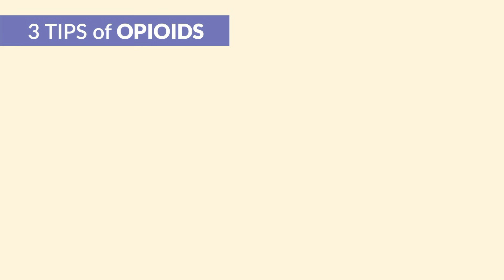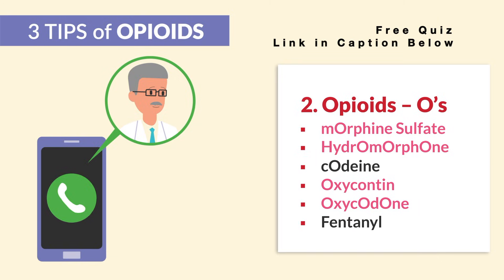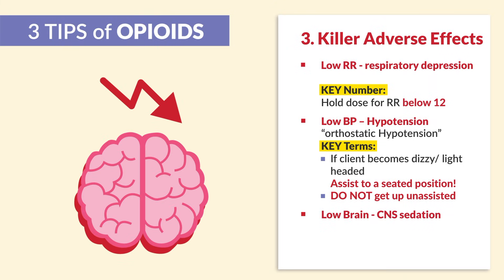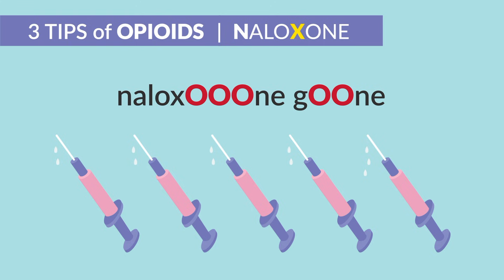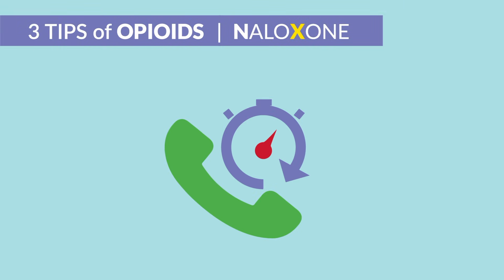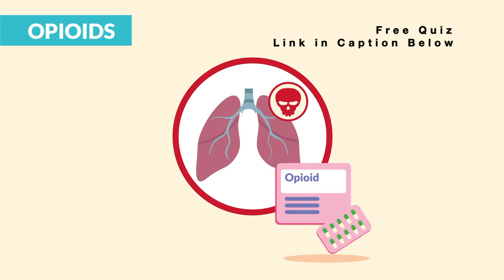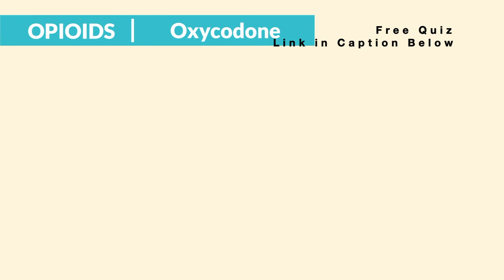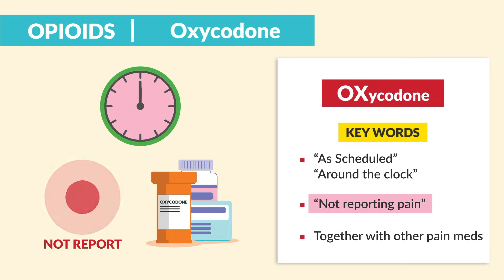Opioid Pain Pharmacology Analgesics Nursing RN PN for NCLEX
Today’s video is all about opioid analgesics for Nursing Students and NCLEX Review.

Analgesics are a drug class that reduce pain or fever. Opioids are a type of analgesic that binds to receptors in the brain and spinal cord, changing a patient’s perception of pain.

As a nurse, you should know how opioids (like fentanyl) can cause addiction, respiratory depression, and apnea.

Key Moments:
0:00 - Introduction
0:33 - Overview of Opioids and CNS Depression
1:18 - Common Opioids and Memory Tricks
1:46 - Killer Side Effects and Narcan Use
3:02 - Sedation and Respiratory Depression
4:37 - Priority Nursing Care (AIMS)
5:09 - IV Administration of Opioids
6:00 - High-Risk Patients for Opioid Use
7:00 - Short-Term and Long-Term Side Effects
8:24 - PCA Pumps and Nursing Care
9:41 - Fentanyl: Potency and Patient Teaching
11:00 - Fentanyl Patch Application and Guidelines